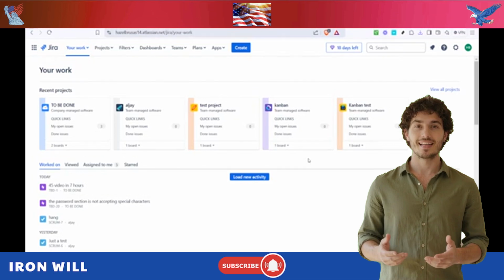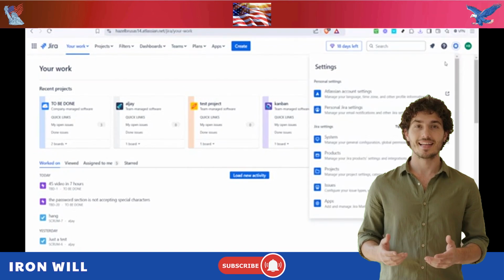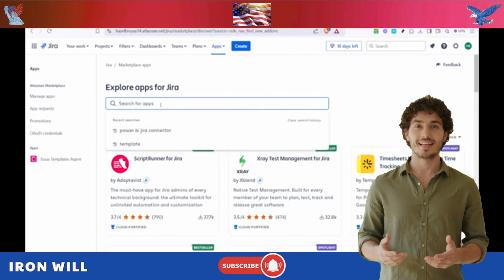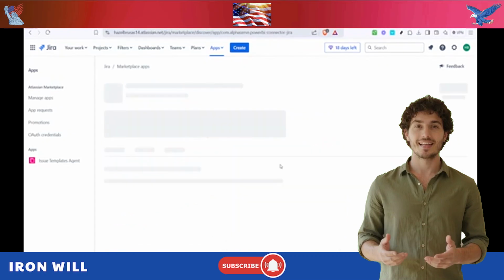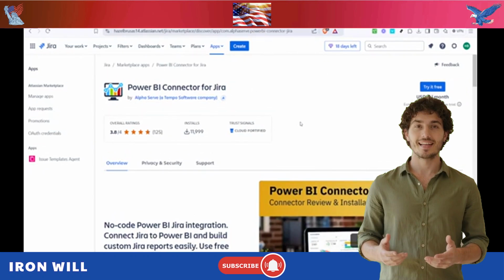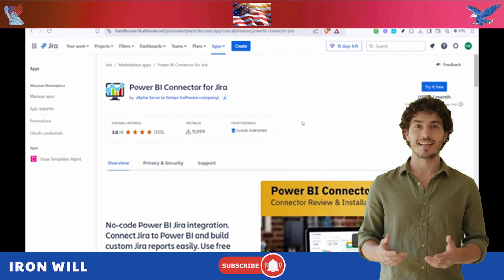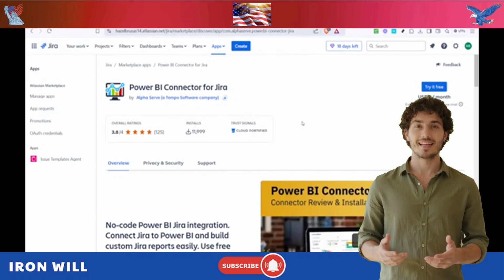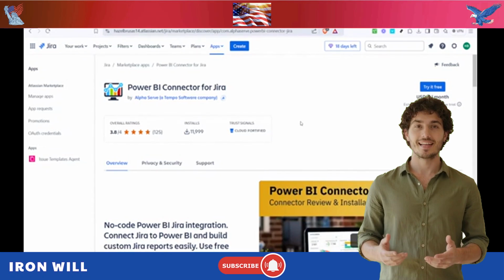Connect Jira with Power BI (2026)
We explain how to connect Jira with Power BI. This Jira guide uses the API or third-party connectors. We verify how to pull live project data from Jira into Power BI dashboards.